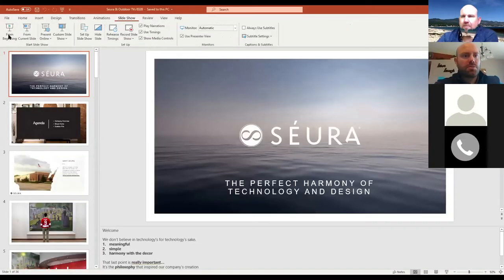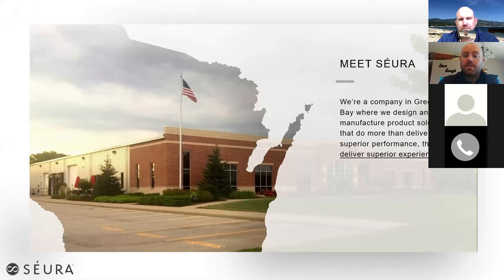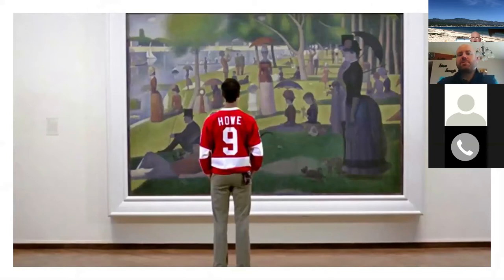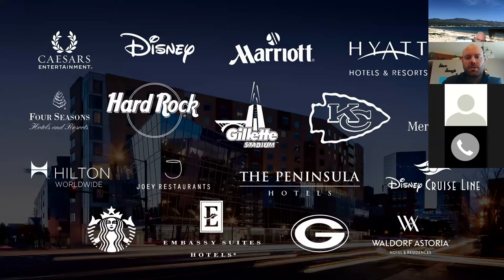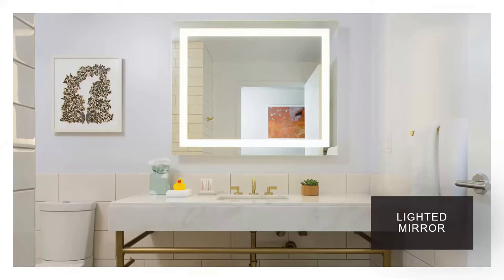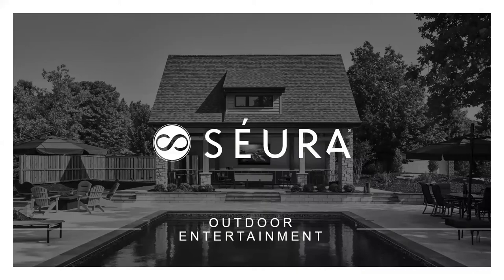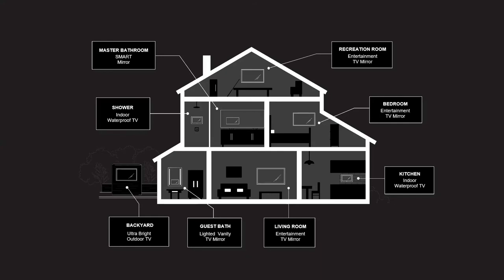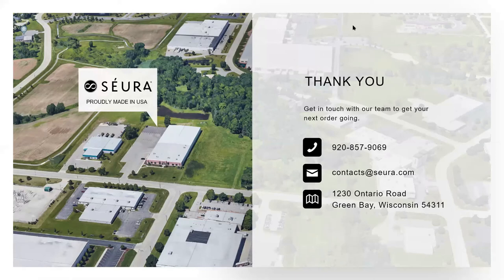Seura Outdoor TV Webinar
Recorded Webinar over how to sell and promote Seura Outdoor Tvs to make more money and reduce callback on your projects